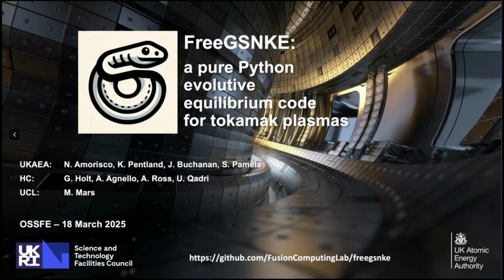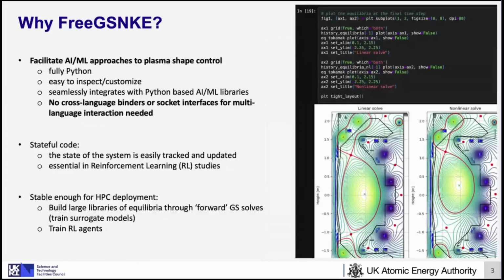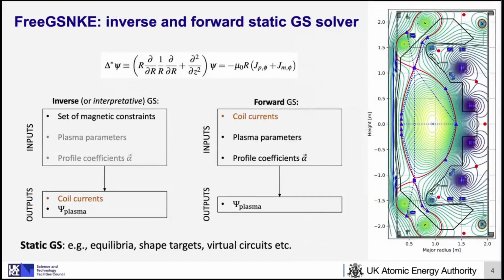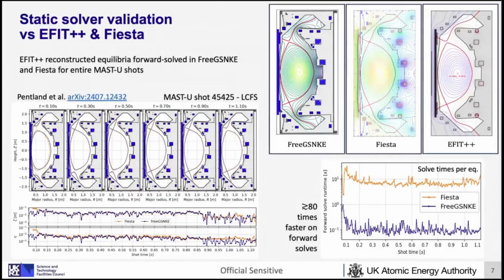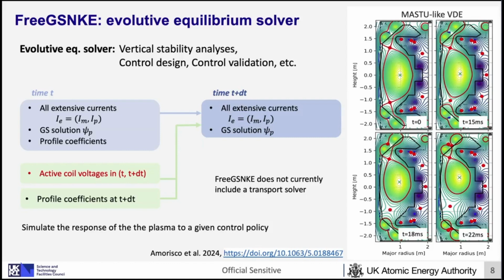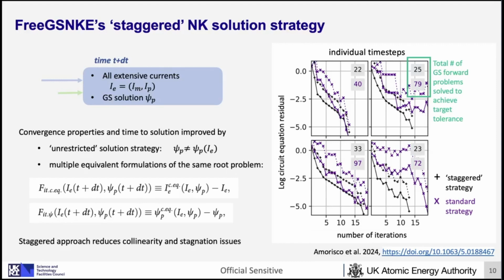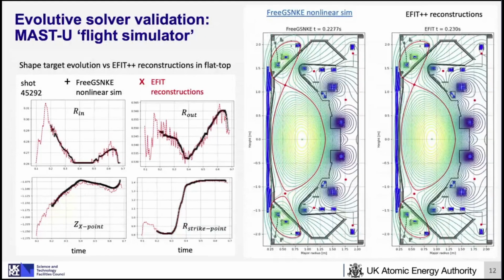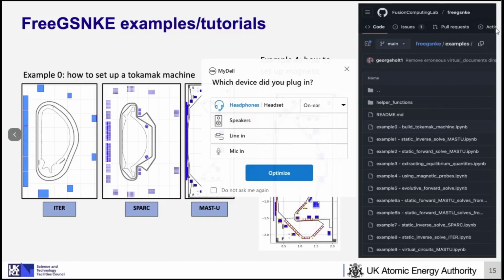A1 - Nicola C. Amorisco - FREEGSNKE: A PURE-PYTHON EVOLUTIVE EQUILIBRIUM CODE FOR TOKAMAK PLASMAS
We present FreeGSNKE, a pure-Python, open-source, finite-difference simulation code for the two-dimensional dynamic plasma equilibrium problem. It builds on FreeGS, introducing i) a static Grad-Shafranov solver, based on the Newton-Krylov (NK) method; ii) solvers for the evolutive problem, also based on the NK method. Both solvers have been validated against MAST-U equilibria: the static solver against equilibria from Fiesta and EFIT++ and the evolutive solver against measured poloidal field coil currents and plasma shape targets. FreeGSNKE is currently being used at MAST-U to support modelling strongly shaped plasmas and has been released under the GNU Lesser General Public License version 3. One aim of FreeGSNKE is to lower the entry barrier for those seeking to deploy machine-learning-based approaches for plasma control. Entirely written in Python, it can seamlessly integrate with established machine-learning libraries and algorithms, overcoming the need for cross-language binders or socket interfaces for multi-language interaction. For the same reasons, FreeGSNKE is a stateful code, which is advantageous in control, design, and reinforcement learning studies. Directions of development currently being pursued include compatibility with IMAS structures, JAX-ification of the core solvers to enable auto-differentiability, implementation of the current diffusion equation, and coupling with transport solvers.